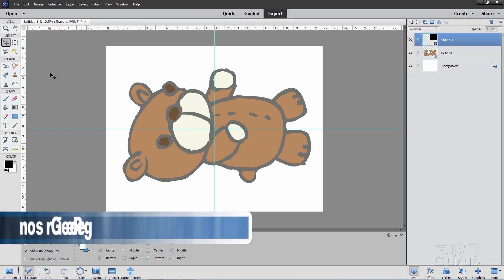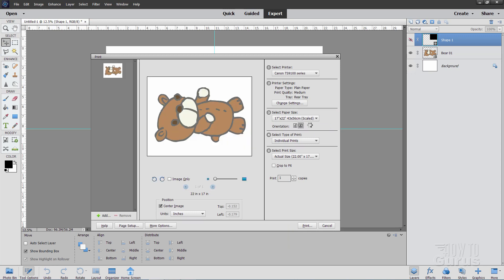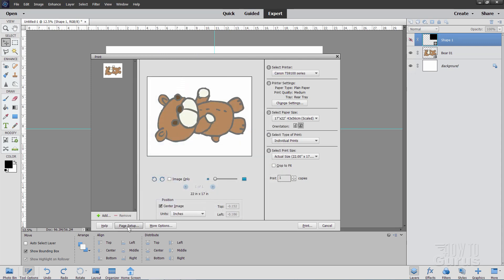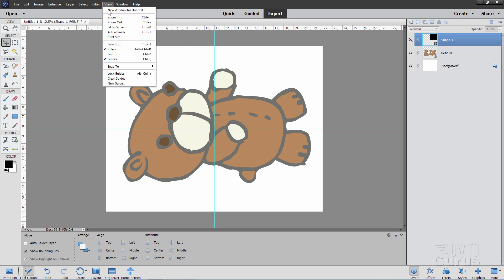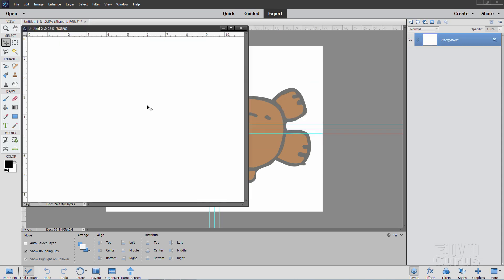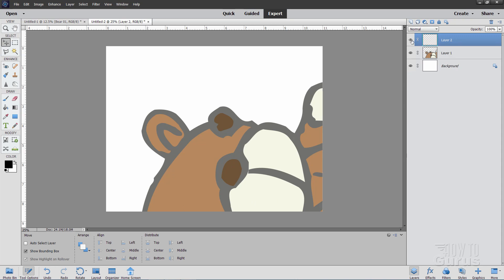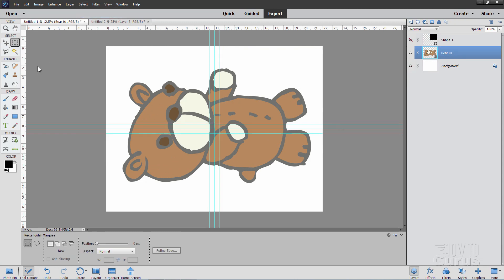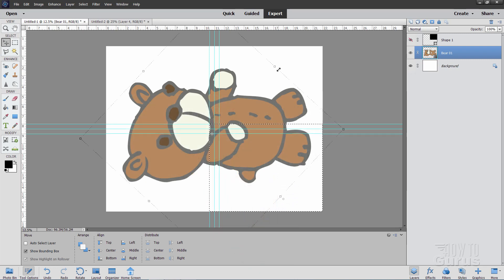How You Can Do Tiled Printing in Photoshop Elements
Photoshop Elements Tiled Printing. How to set up Tiled Printing in Photoshop Elements if your printer will not do it for you automatically. Useful trick if you only have a regular printer and you need to print a large size image.

00:00 Photoshop Elements Tiled Printing Intro
00:45 What is Tiled Printing?
01:04 Check if your Printer can do Tiled Printing
02:23 Looking at Page Setup for your default printer
03:01 Doing a Manual Tiled Print setup
03:18 Not a good technique for quality prints
03:51 Setting up Guidelines
05:15 New File for Tile Print sections
05:58 Copying the first tile to the new file
06:40 Positioning the print tile layer correctly
07:11 Doing the next print tile section
08:04 Setting up the third print tile section
08:34 Doing the final print tile section
09:03 How to print the different tile layers
10:10 Like, Share, Subscribe